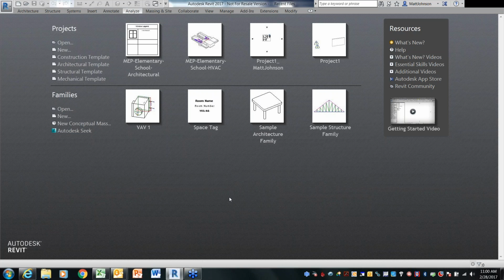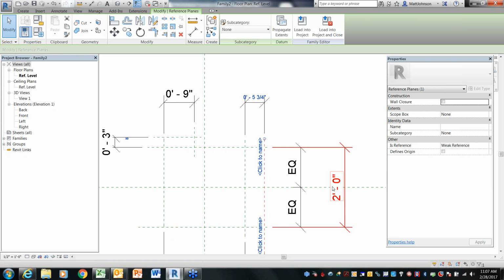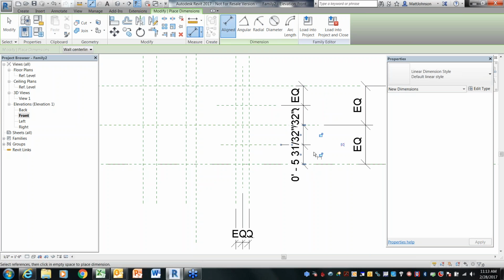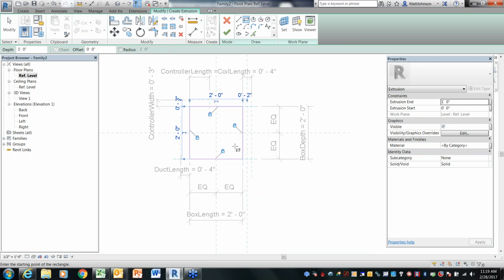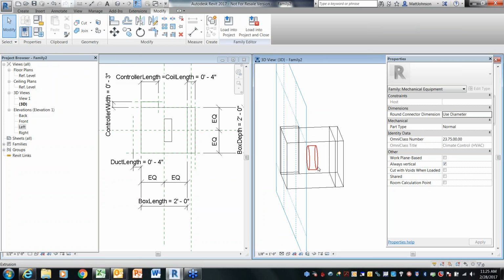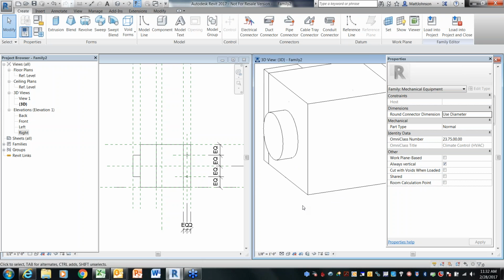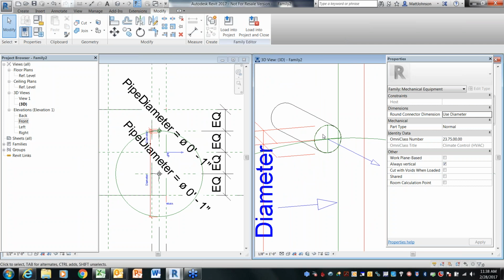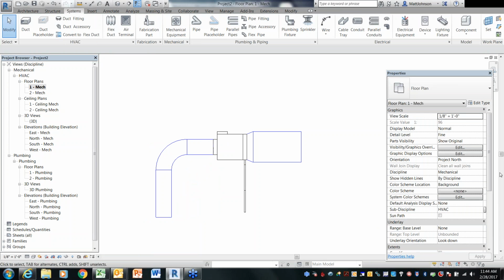Revit MEP Family Creation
This webinar will walk you through some innovative methods for making your Revit MEP software families more powerful and easier for your teams to use.